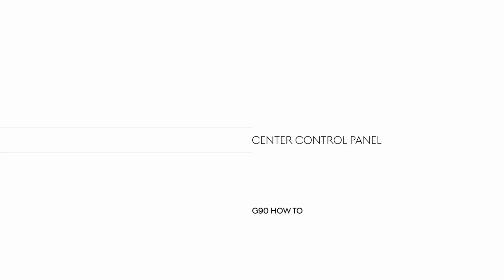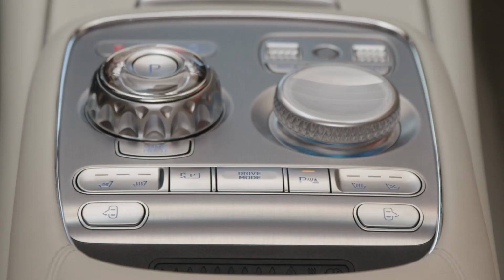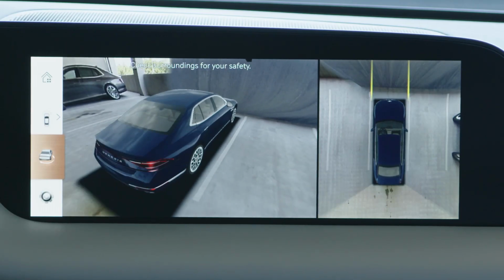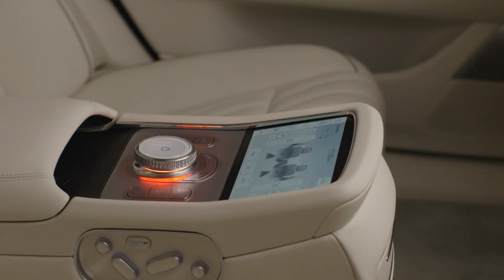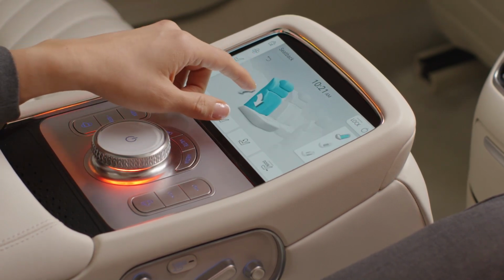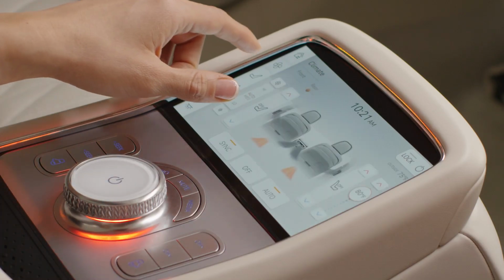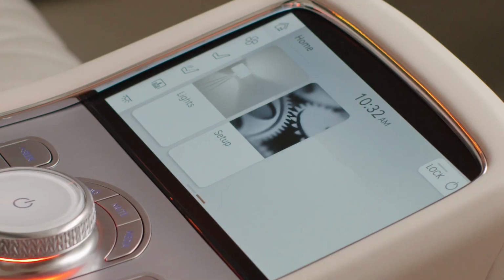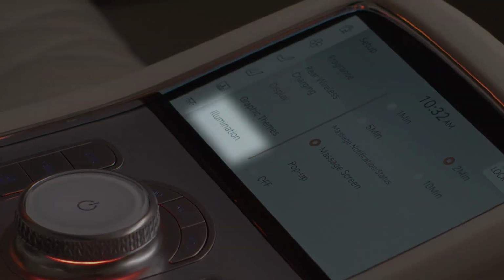How to Use the Center Control Panel | Genesis G90 | Genesis USA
The Center Control Panel in your Genesis G90 contains various comfort and control features to give you a smooth and comfortable driving experience.

Applicable models (if equipped):
2023+ G90